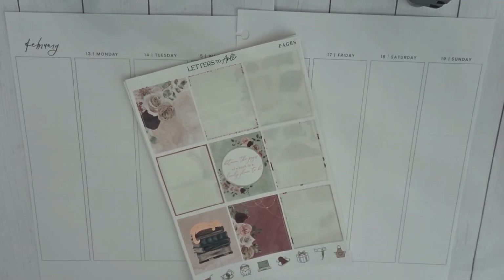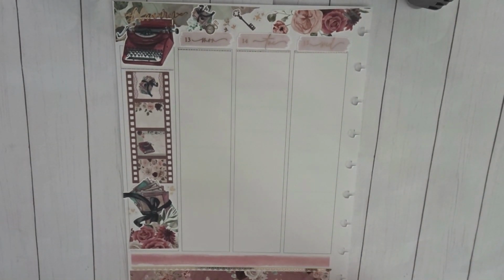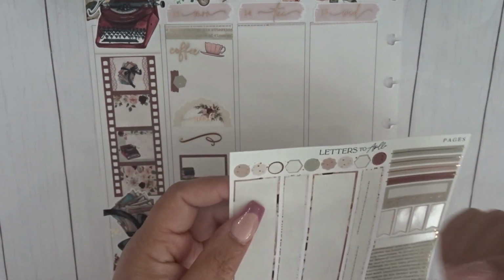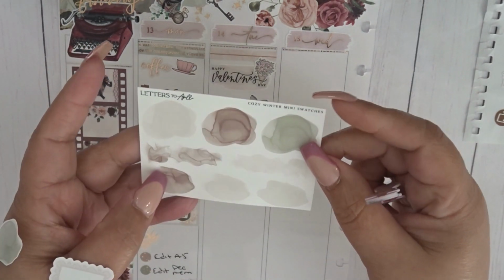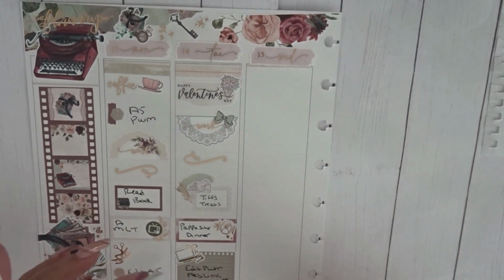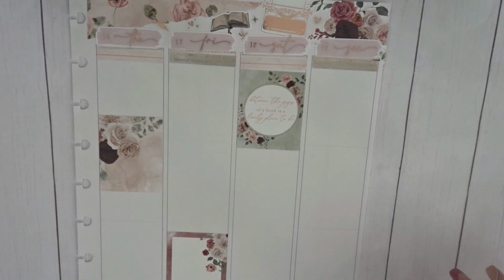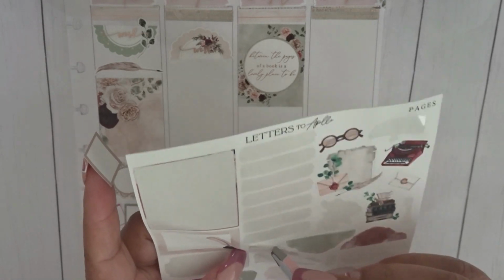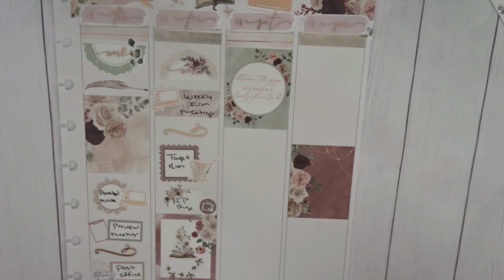Memory Plan with me, ft. Letters to Apollo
Hello my friends. Welcome back to another Memory Plan with me video.

Shops Mentioned:
Lettersto Apollo
Sadies Stickers
MegBMakes
CraftsbyThaowie
Nicolehutchdesigns

BudgetPlanner-HappyPlanner
Content Planner- Happy Planner
HappyPlanner- Memory Keeping
Kikki K A5 Planner